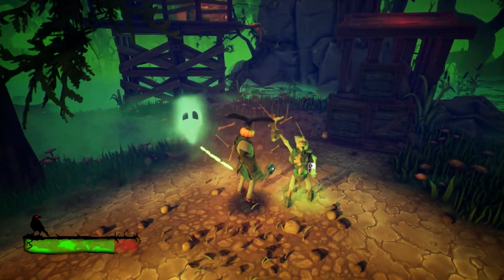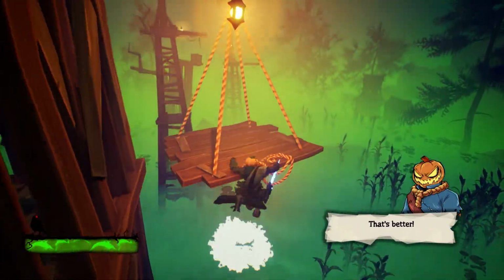Pumpkin Jack Review | Classic 3d platformer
Pumpkin Jack is an action platformer with a couple puzzles sprinkled in for good measure. I constantly think of A Hat in Time while playing. It's a spooky pumpkin platformer just in time for Halloween. Pumpkin Jack has good platforming, a unique crow companion, and a ton of mechanics.

About
Pepp's Picks is delivering knowledgeable indie game videos!

0:00 Intro
0:38 Platforming
1:10 Mechanics
1:59 Instant deaths
2:26 Puzzles
3:01 Pumpkin Fashion
3:28 Combat
4:18 Crow Companion
4:49 Weapons
5:11 Story
5:34 Graphics
5:59 Art